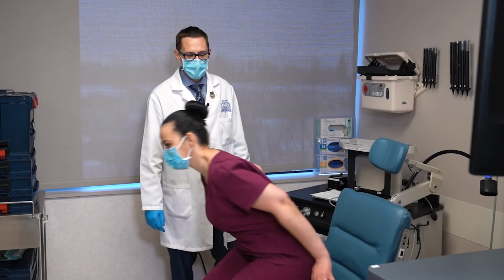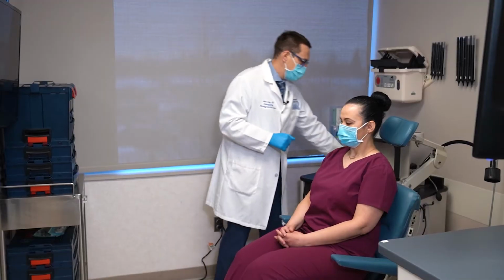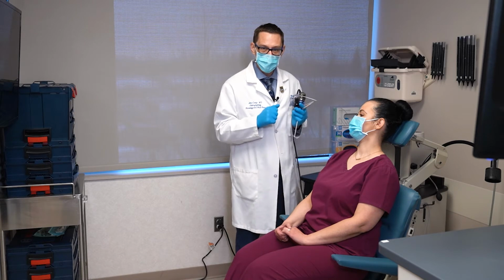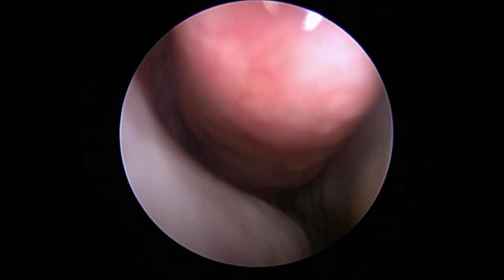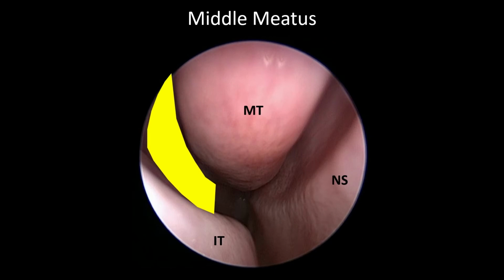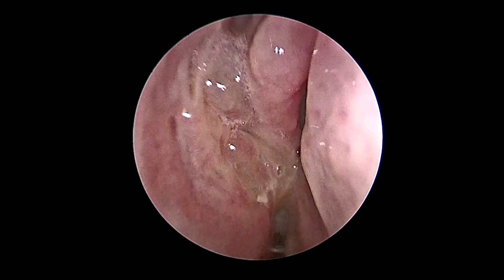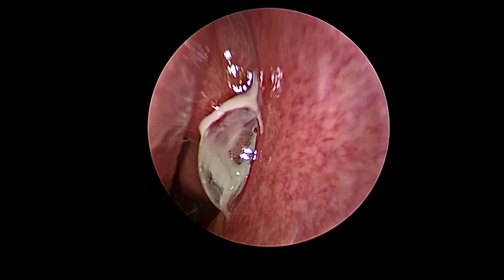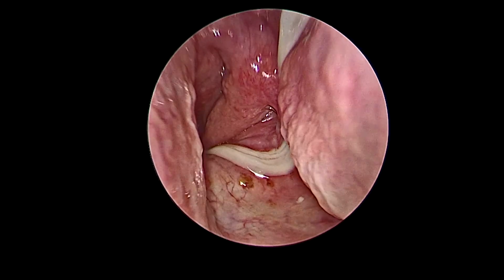Dr. John Craig discusses what happens during a rhinology visit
Dr. John Craig explains what sinusitis is and how he diagnoses a sinus complaint. He walks through a typical visit and what you can expect during a visit with him.

Want to hear more from Henry Ford Health System?

Make sure to visit our Henry Ford LiveWell blog!